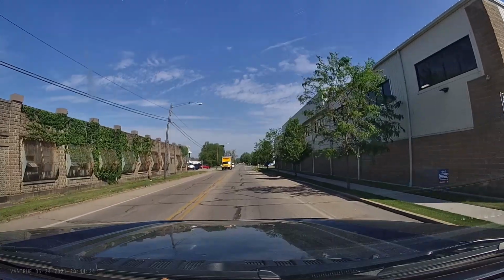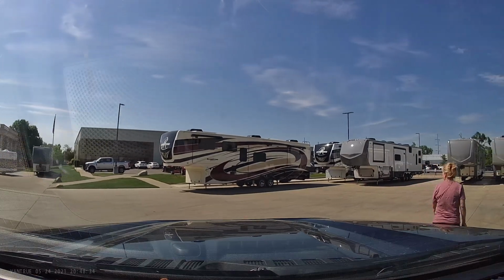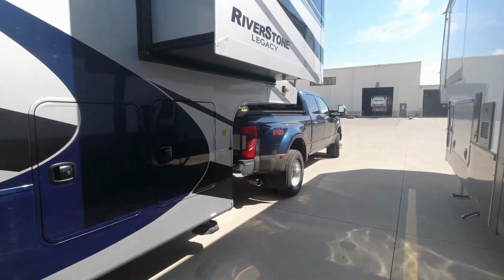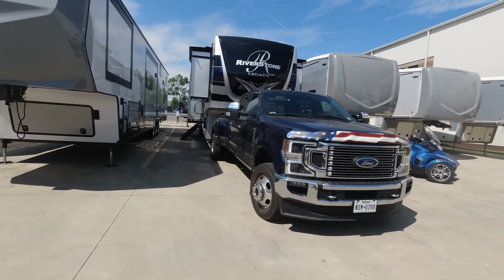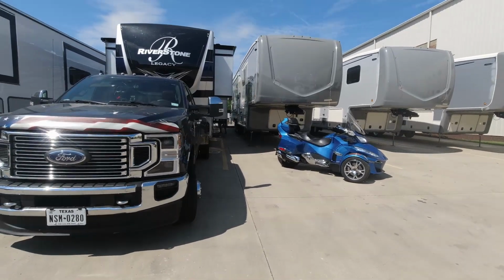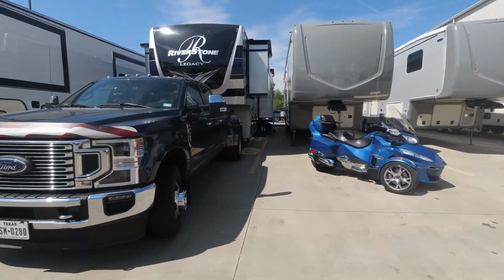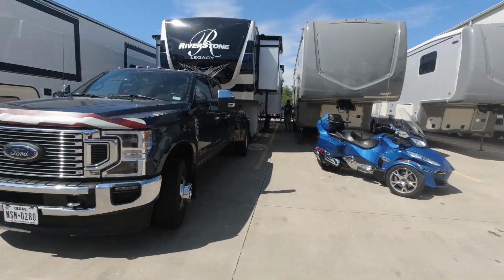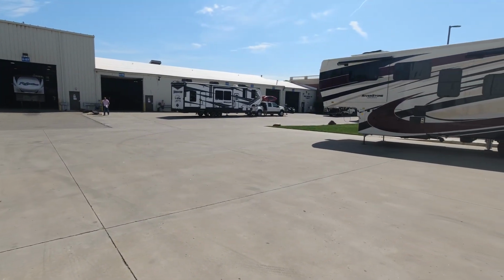MORryde IS Suspension Axle Alignment Fix Full-time RVer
This video is our conclusion and fixing of our suspension issues.  MORryde was amazing, quick, efficient and caring.  Definitely our favorite vender.  Season 2 Episode 18

Lindsay Yoder - Tell her Barb (HetteshWorld) said Hi!